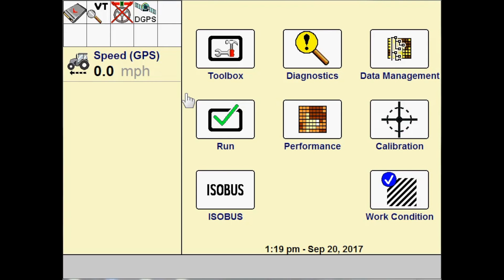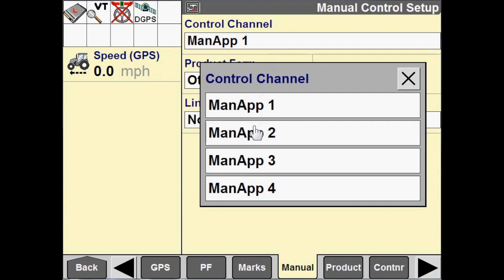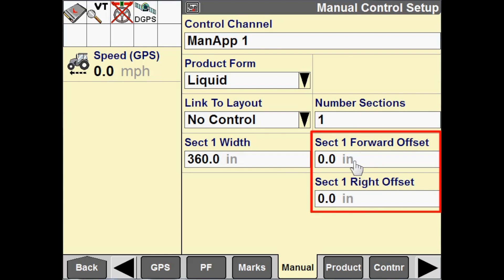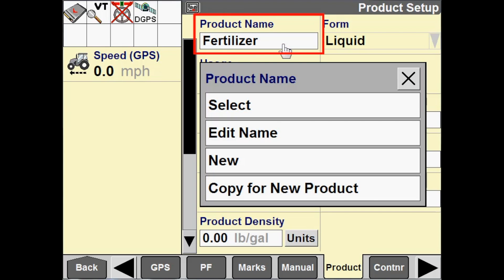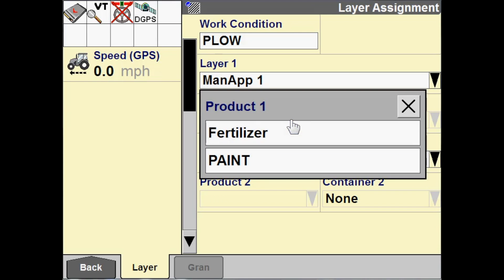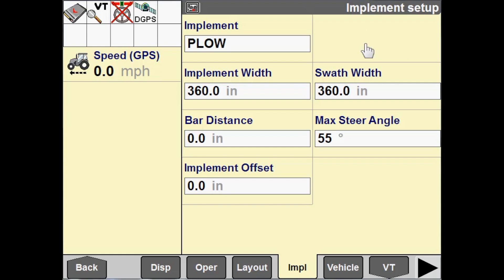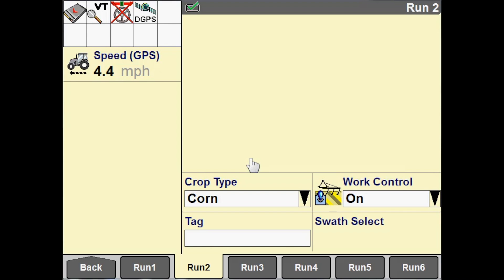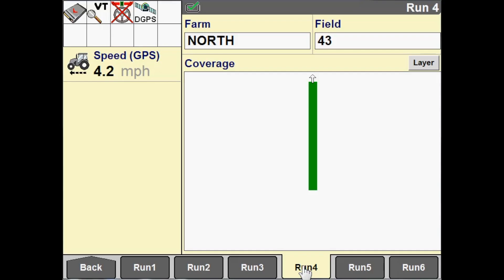Pro 700 Display: Manual Control Setup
This tutorial will walk through the setup process of a manual control channel, for use with an implement without smart capabilities, utilizing the Pro 700 display.